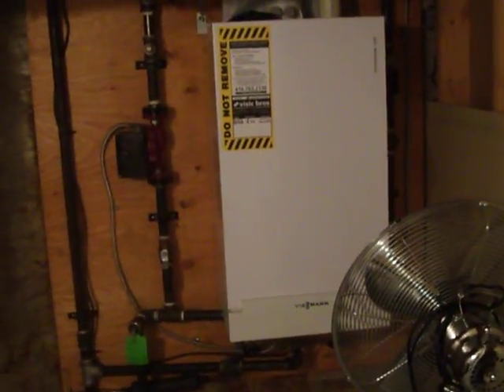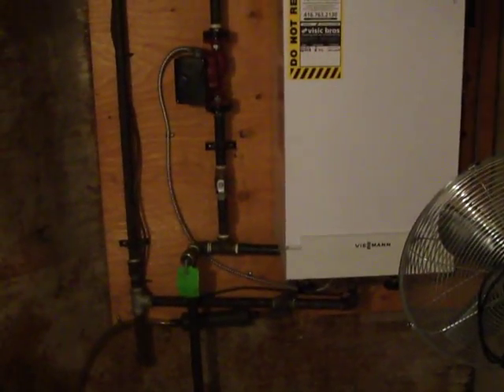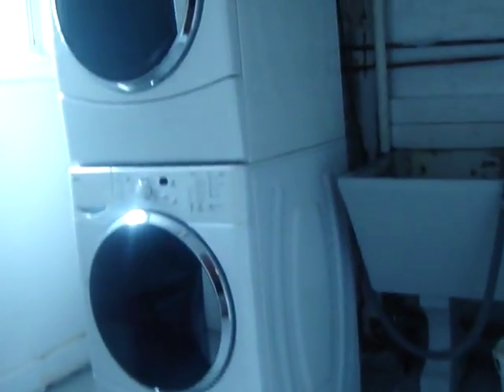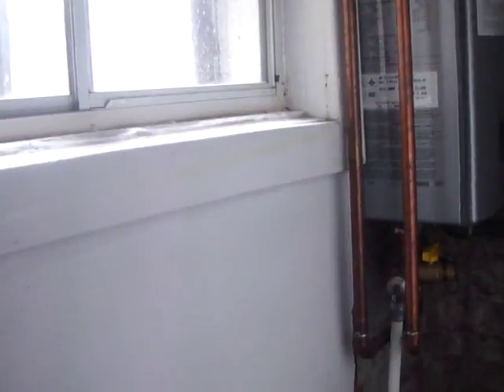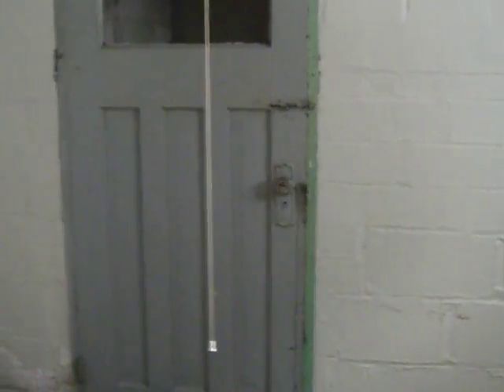25 Glebelhome Boulevard Lower Level | Danforth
25 Glebelhome Boulevard Lower Level | Danforth, Toronto Real Estate For Sale

Danforth Semi-Detached Delight!

This super-spacious 3 bedroom semi will make you believe it's detached. An early 1920’s home with original detail and modern flair located on a premium street in the Danforth area! Top ranking school district, walking distance to every amenity including the shops, markets and delicious restaurants of the Danforth, parks, hospital and a quick 4 minute walk to Donlands Station. Move just in time for the taste of the Danforth!

Sales Representatives